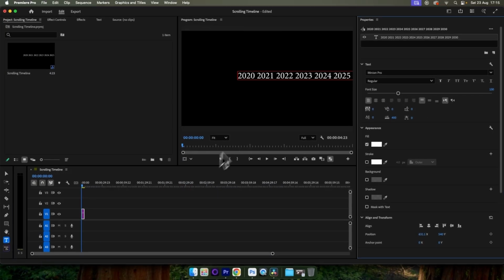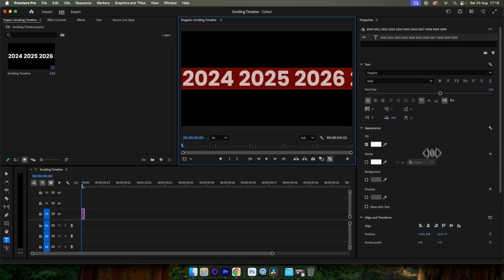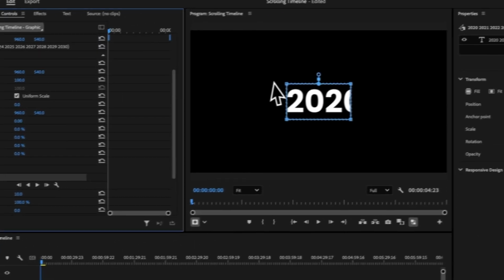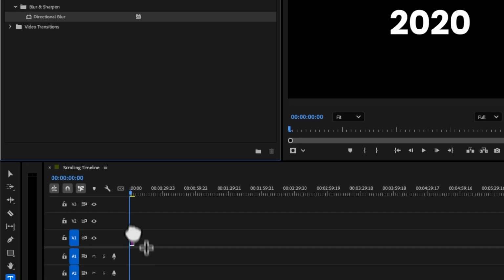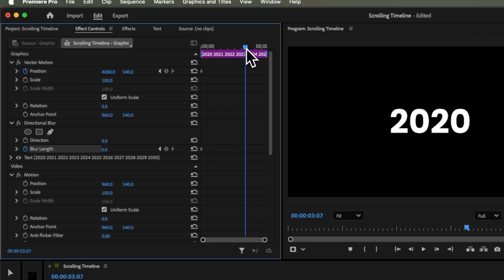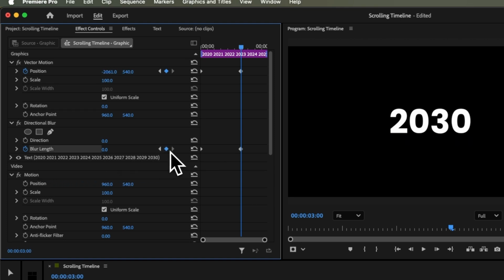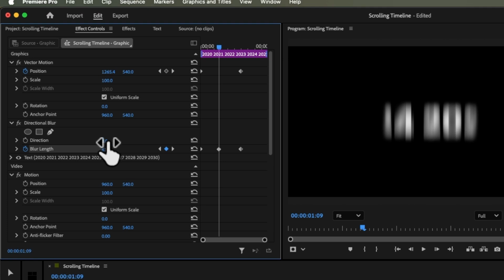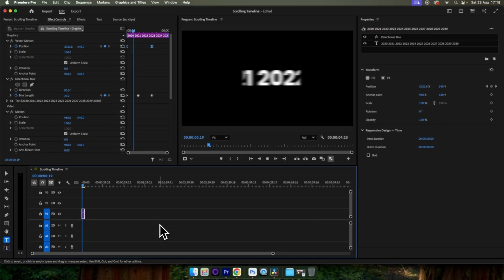How To Create A Scrolling Timeline Year Animation In Premiere Pro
Learn How To Create A Scrolling Timeline Year Animation In Premiere Pro. This beginner friendly tutorial shows how to create an easy scrolling text animation in a couple of simple steps.

This scrolling timeline animation can be used in multiple ways, whether you want scrolling numbers, scrolling text or a scrolling year effect.